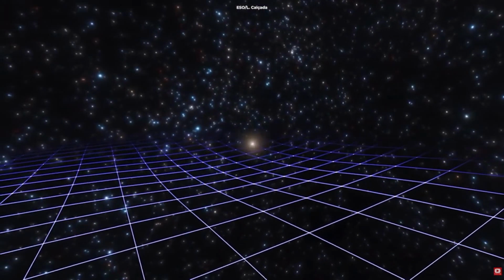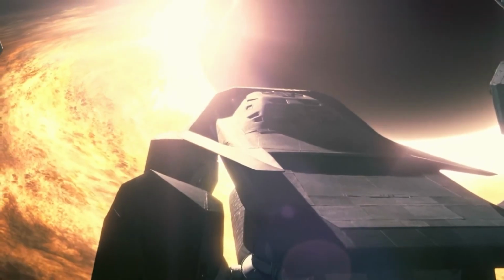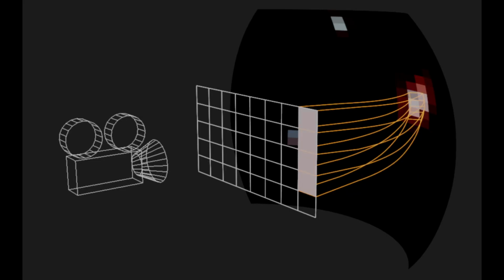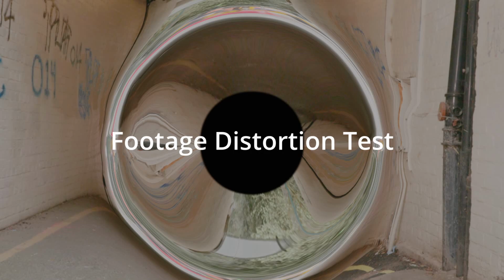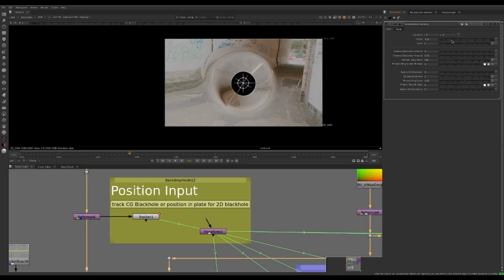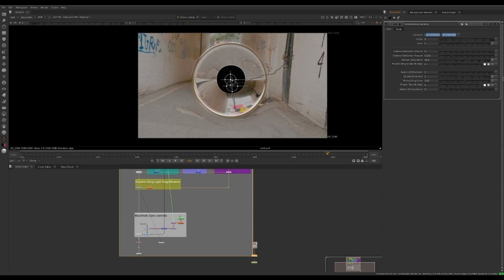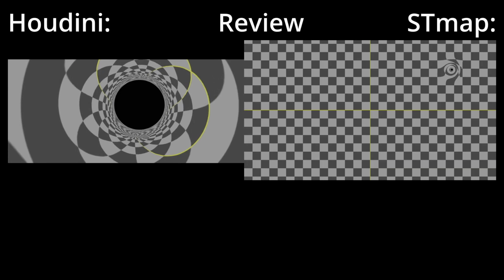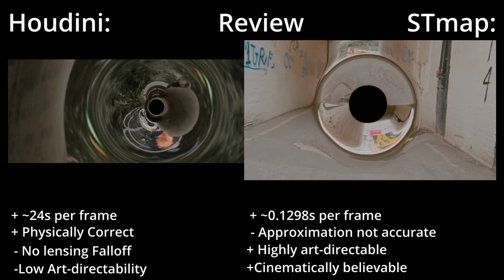MA Digital Effects R&D Unit, Gravitational Lensing in VFX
In this project I researched how gravitational lensing effects used in films like Interstellar could be recreated for small-scale VFX production.

The video explores:

* the physics behind gravitational lensing
* DNEG’s DNGR renderer from Interstellar
* Matt Ebb’s Houdini ray-bending workflow
* and a custom STmap-based lensing tool I developed in Nuke

The project compares each workflow in terms of:
• physical accuracy
• render efficiency
• cinematic believability
• and art-directability

Rather than focusing on fully relativistic rendering, the aim was to investigate how these effects could be approximated through practical workflows suitable for smaller teams and limited render resources.

This was a really interesting mix of physics research, compositing, shader workflows, and VFX experimentation.